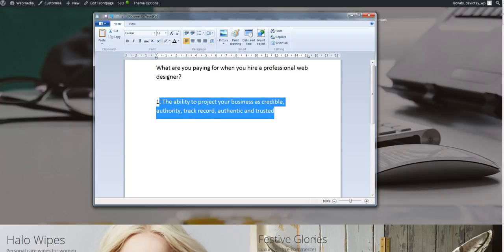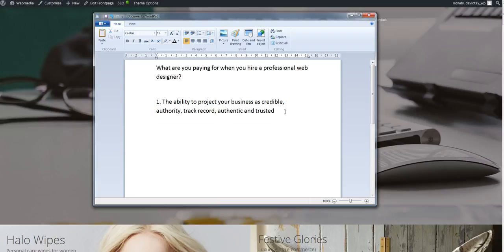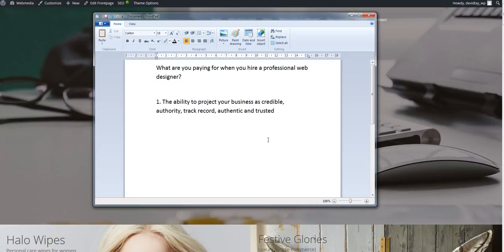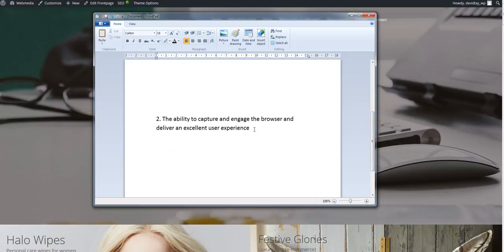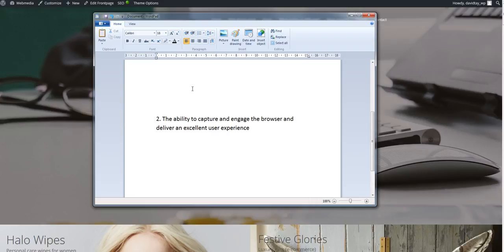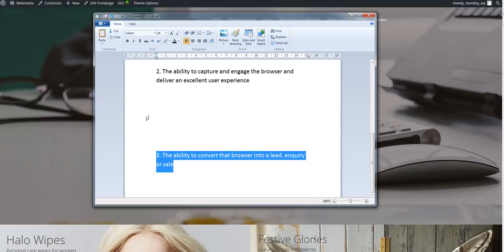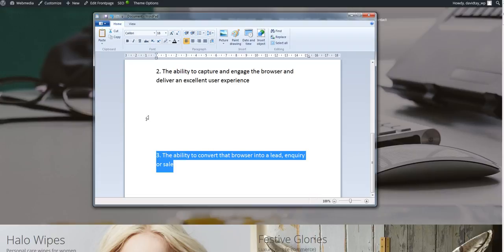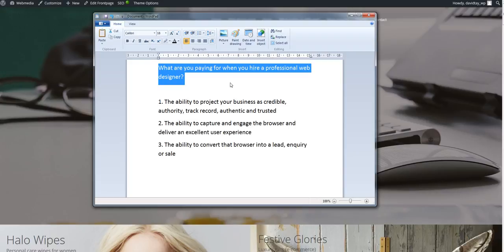What are you paying for when you hire a professional web designer?